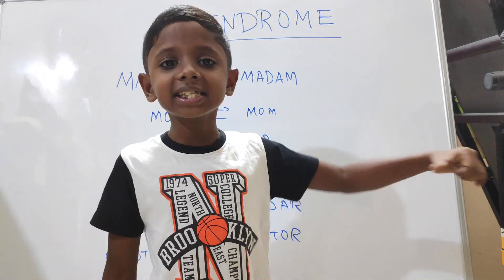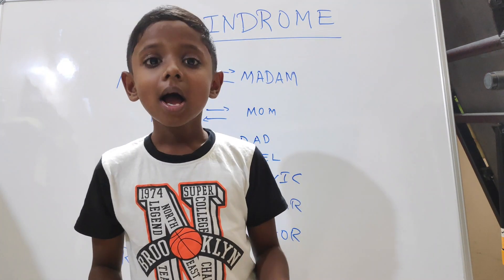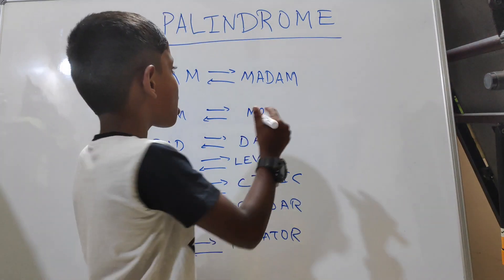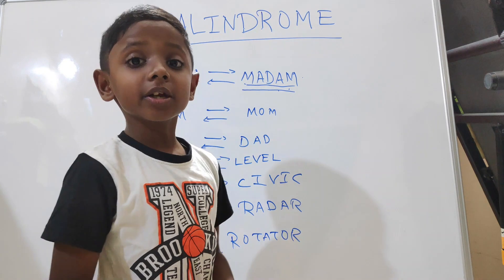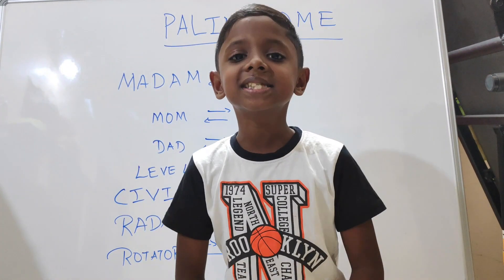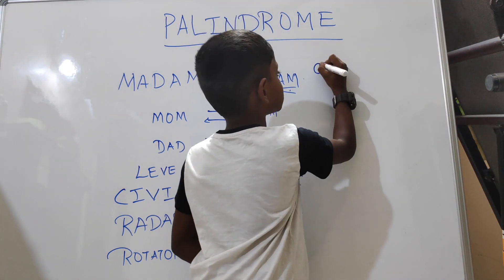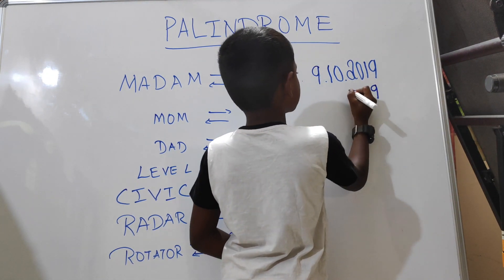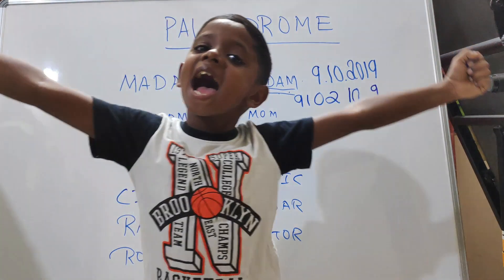English Grammar Lessons for Kids | Palindrome | Children School Grammar | Learning English Speech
In Yashwanth Speaks Channel English & Tamil You can watch Kids Children Speech Grammar Public Speaking Educational Learning videos Bedtimestories in English and Tamil,
Kids Children Public speaking in English & Tamil, Kids educational videos,Children Learning Videos most popular bedtime stories for children,fairy tales in english and tamil, moral stories in english and tamil, Thirukural and tamil seyyul,and english grammar lessons for children of all ages palindrome reversereading #9102019

In this video, you will learn all about Palindrome. palindrome. A word, phrase, verse, or sentence that reads the same backward or forward.

In this Youtube channel, you can see a lot of kids oratory, kids public speaking in English and Tamil and a lot of Story telling videos. This will definitely be a great learning platform for kids.